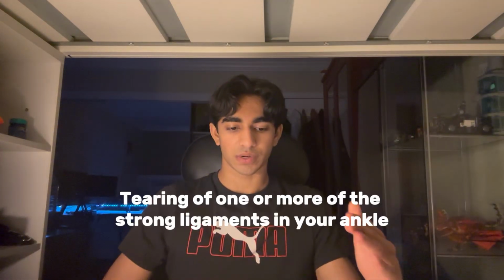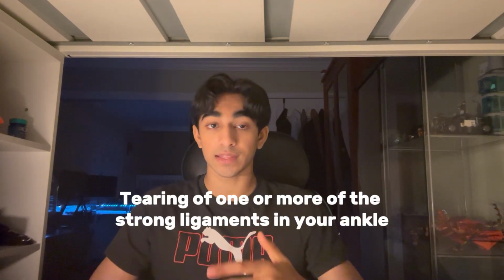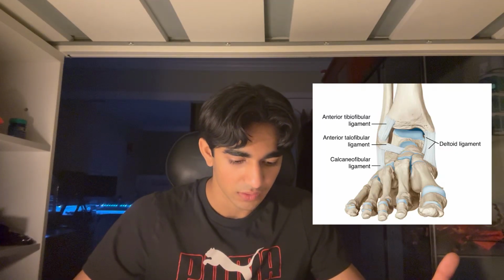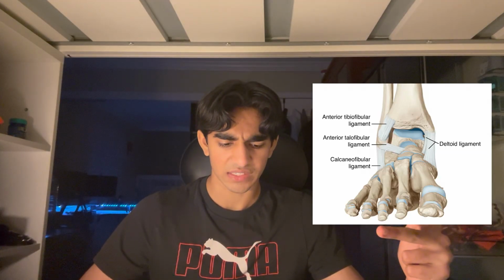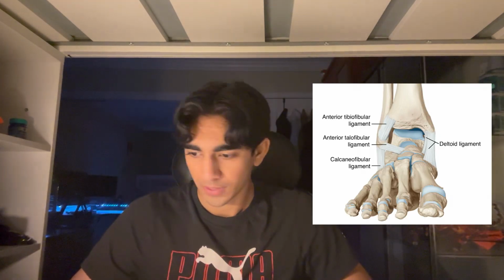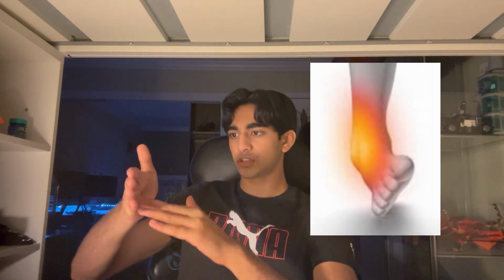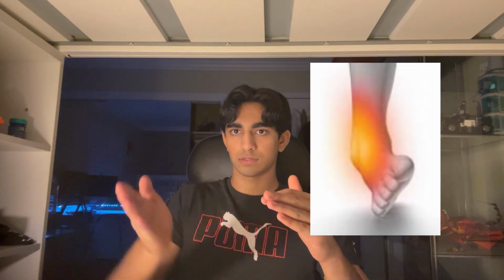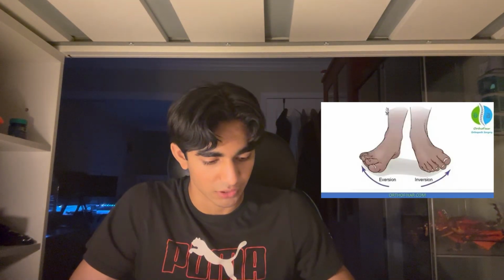PlaySafe Injury Prevention - Ep 4 Ankle Sprains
Here are my sources:
Sprained Ankle - OrthoInfo - AAOS
American Medical Society for Sports Medicine: Ankle Sprains
American Academy of Pediatrics: Ankle Sprain Treatment
JOSPT: Ankle Sprain Clinical Practice Guidelines
BJSM: PAASS Return-to-Sport Framework